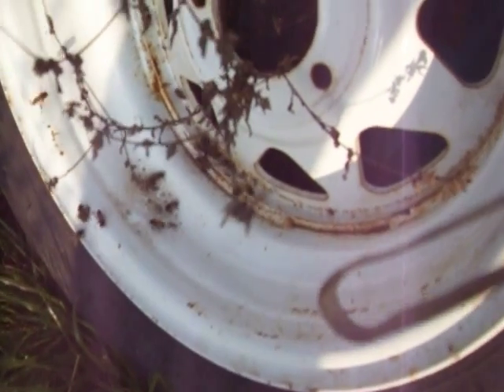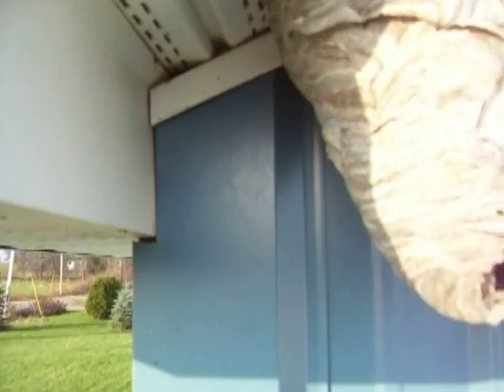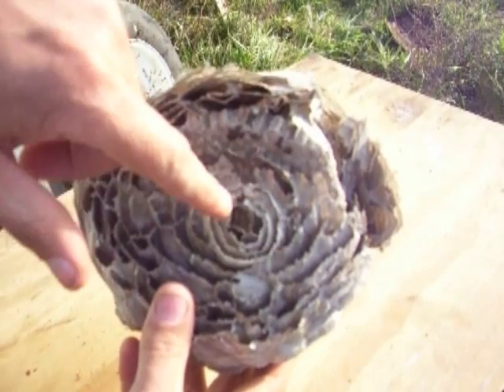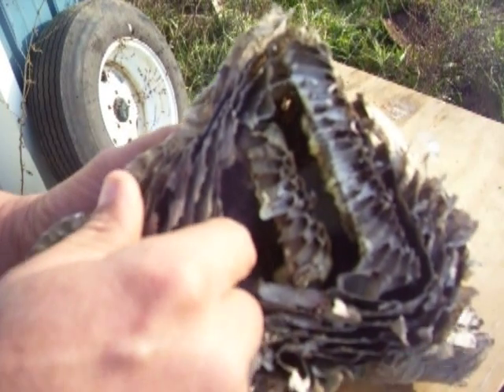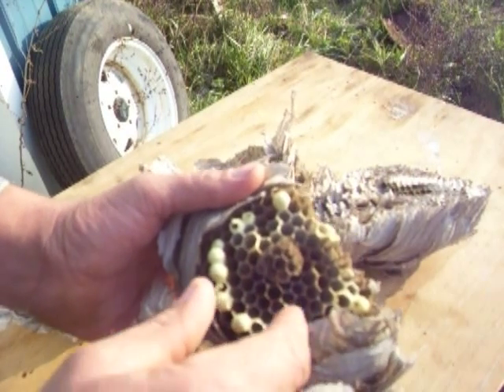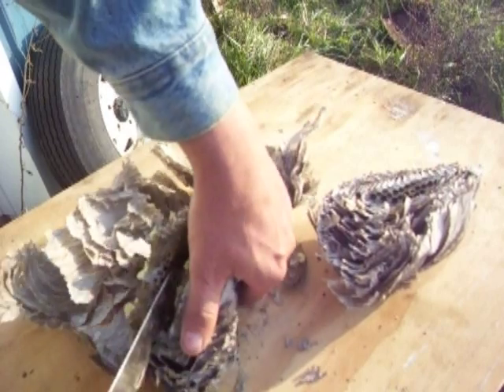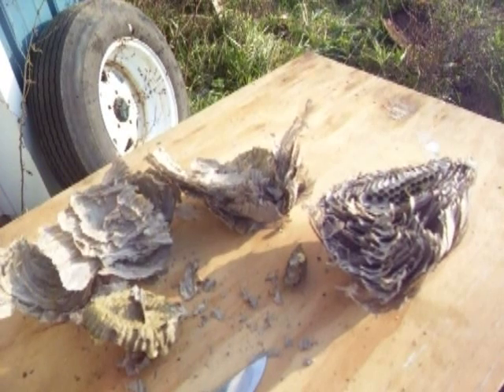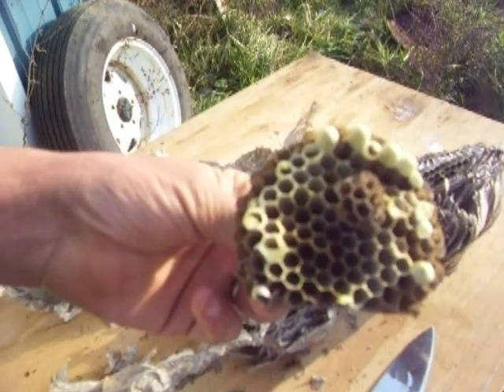bold faced hornets nest dissection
a look inside a bold faced hornets nest